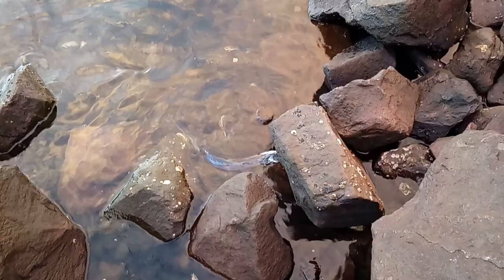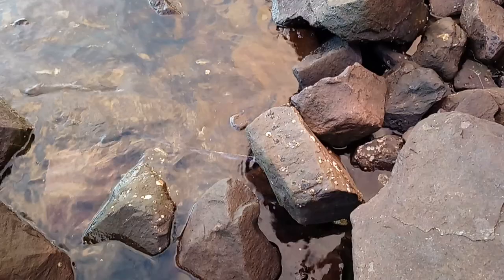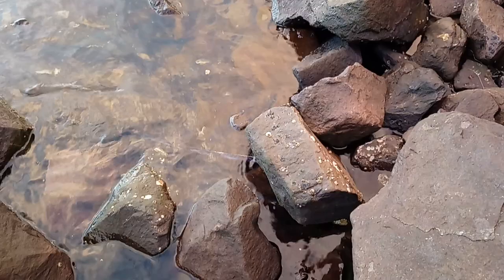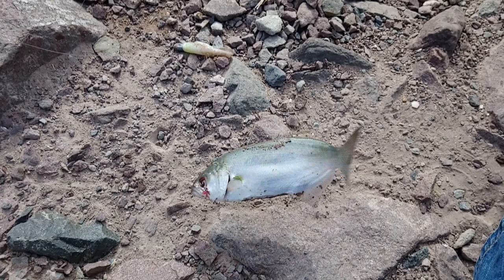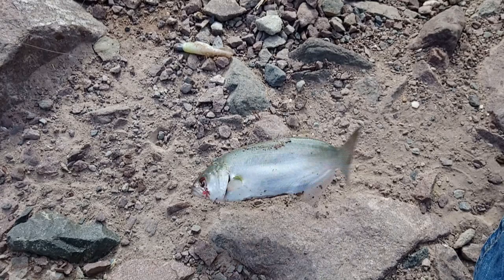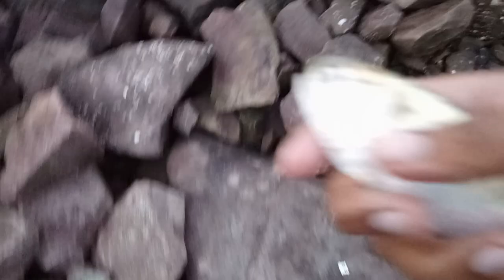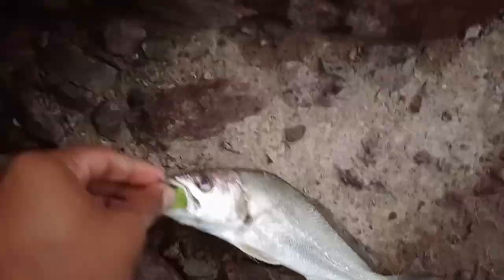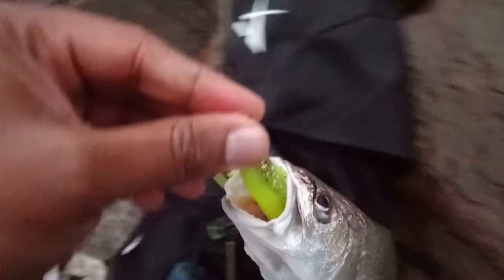My First Saltwater Bait Casting Concept Reel (One of a Kind!!!)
So this is the Creman Long Cast saltwater ready bait casting reel. This is my very first bait casting reel. I have only ever used spinning reels (except for the Daiwa SL30sh and Penn Warfare 30). So far...I am really enjoying it. I caught a species that I have been targeting for over a year on it, so I'm quite stoked about that! Another species ticked off the list.

If you wish to donate towards my channel or sponsor a video (with a shout-out!), please use the following

Species Caught:

Dusky Kob, Jewfish, Mulloway (Argyrosomus Japonicus)
Shad, Elf, Tailor, Bluefish (Pomatomus Saltatrix)
Cutlassfish, Ribbonfish, WalaWala (Trichiurus Lepturus)
Juvenile Blue Threadfin (Eleutheronema Tetradactylum)

Tackle store: Angler Times

Physical address:
Address: 14 Church Road, Suite 5, Prische House, Westville, Durban, 3629

Rod Used:

Shimano Solara 6 ft 6 Medium Heavy casting rod

Reel Used:

Creman Long Cast (Korean Concept Bait casting reel)

Line Used:

Maxima Treasure 12lb

Lures Used

Zman MinnowZ: Pearl & Space Guppy

Jighead Used:

TT HeadLockZ 3/8 ounces No.4/OXH Mustad hook

Camera Used:

Sony Experia XA1